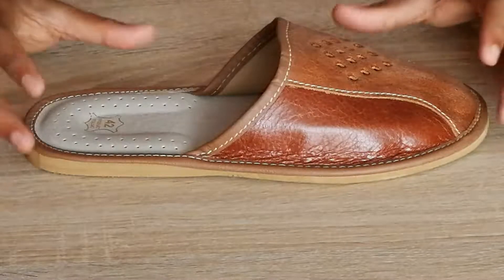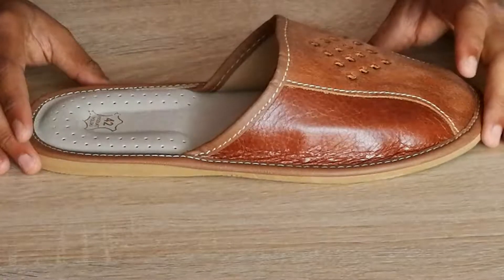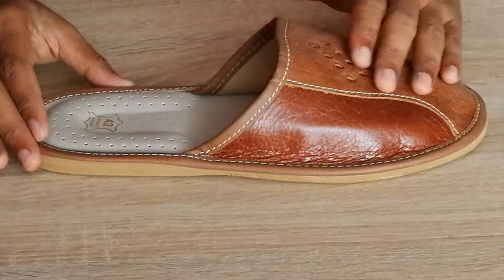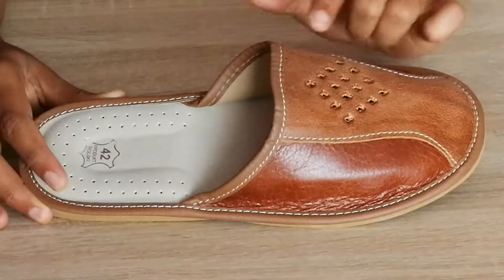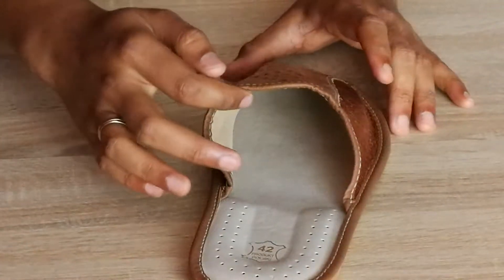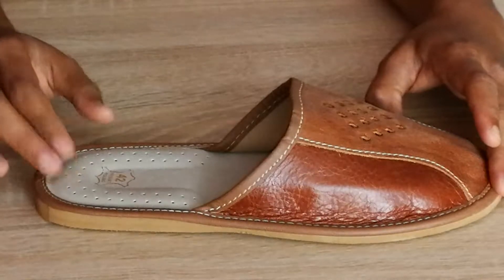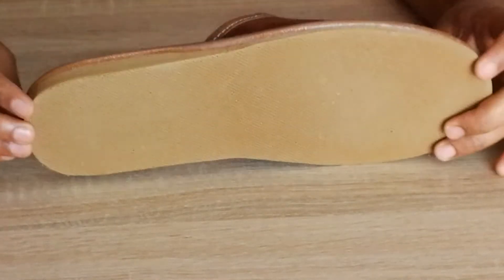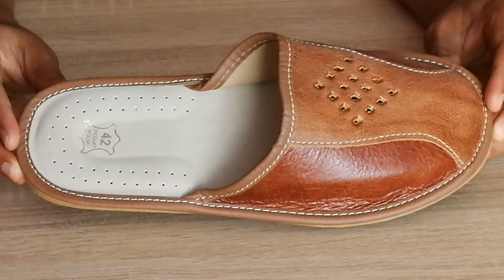Men's Cowhide Tan Leather Slippers From Reindeer Leather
Ultimate pair of house Slippers that every Men looking for...

Thick full grain natutrally tanned cowhide leather upper .

Easy wear Slip-on style Scuff.

Two layered leather single stitched on 2 sides on upper with kite design eyelet for stylish look.

Stitched in Contrast white Colored thread.

Sheepskin layer on inner and footbed of inner sole with little cushion for Ortheopedic properties.

Thick comfortable light EVA out-sole with square traction pattern for extra grip on ground for comfortable walking.

Made in Poland

Ideal for Indoor Use.